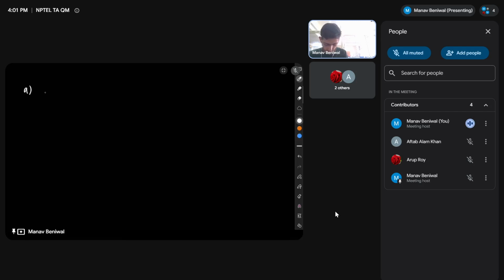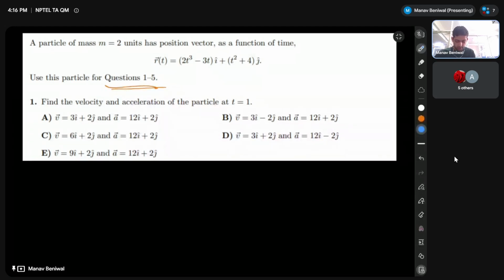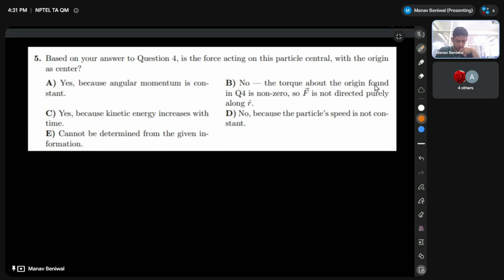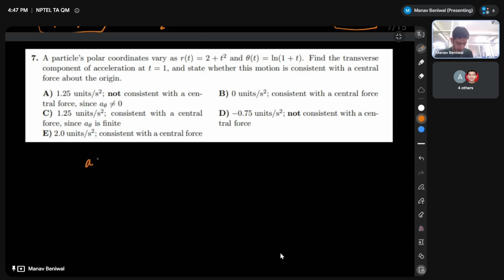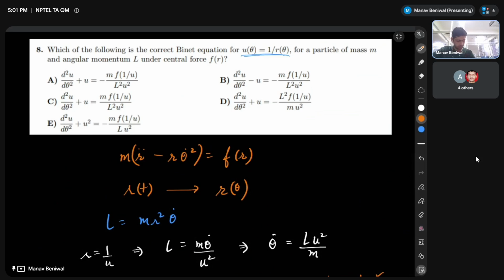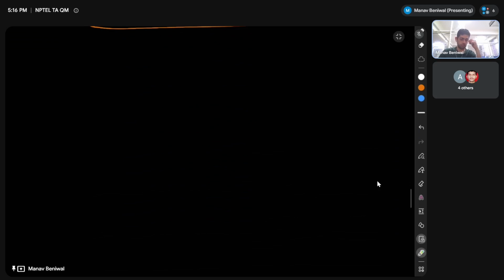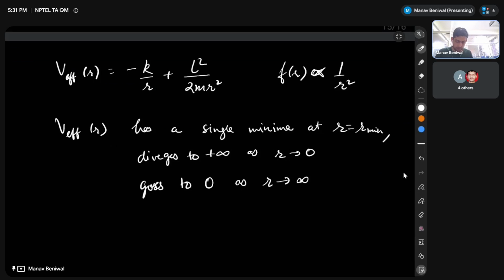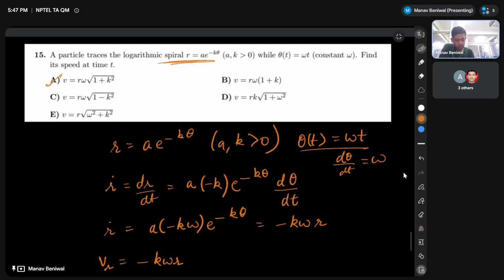Week 3 tutorial ph54 2026